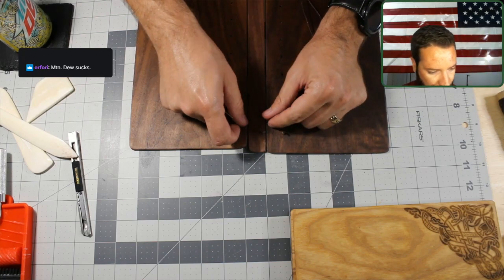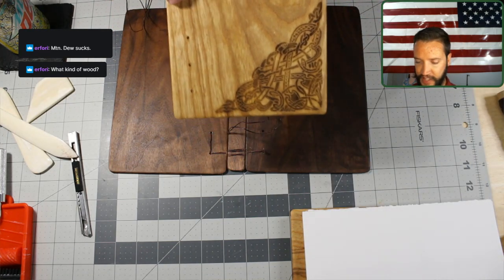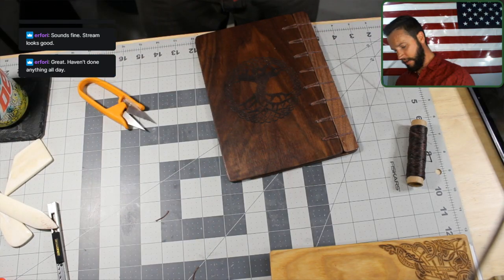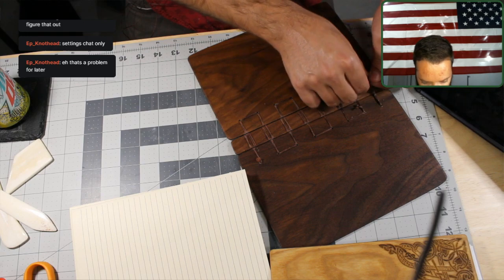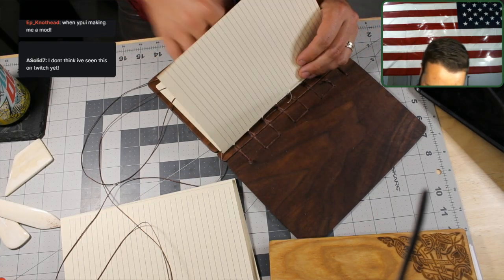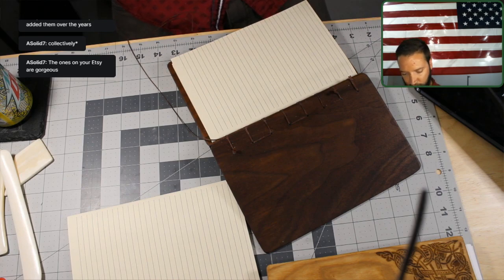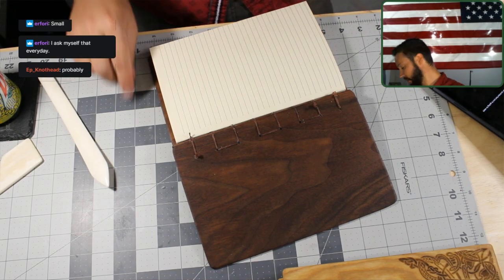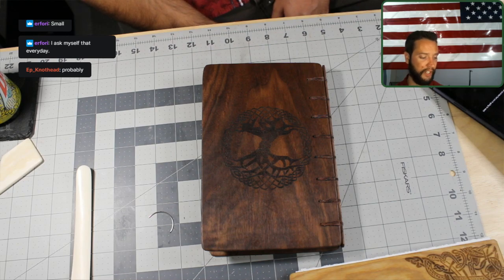Bookbinding Wooden Covers